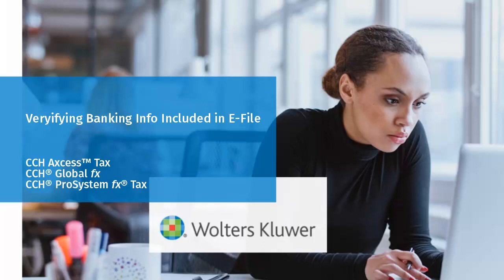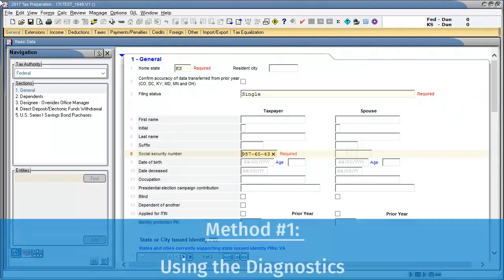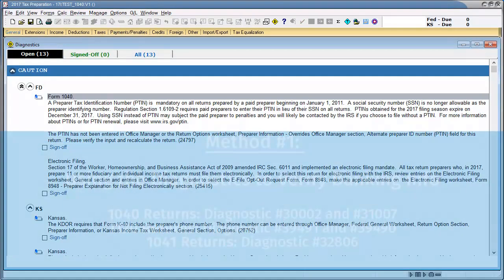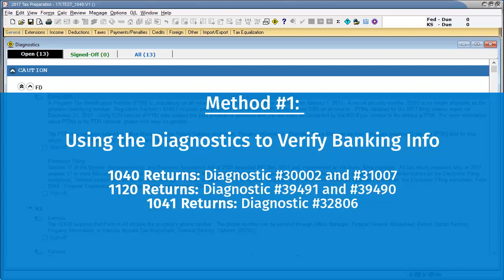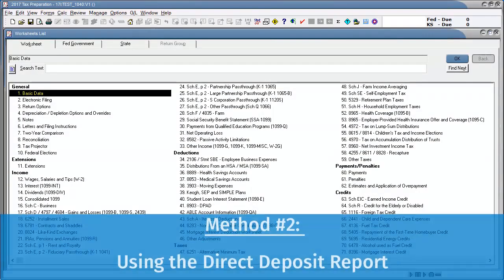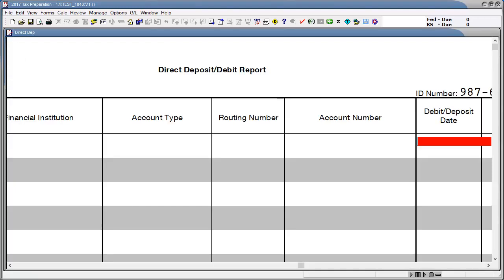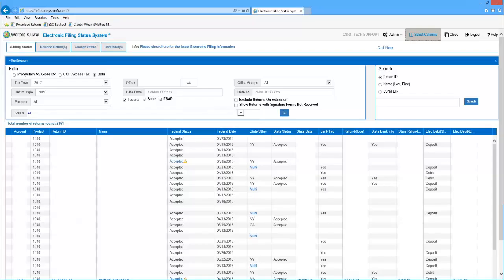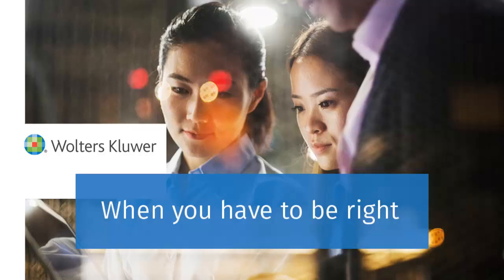CCH® Axcess™/ ProSystem fx®: Verifying Bank Information in Electronic File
This videos shows different methods to verify that bank information was included in the electronic file when filing a return electronically in CCH Axcess™ Tax, CCH® ProSystem fx® Tax.